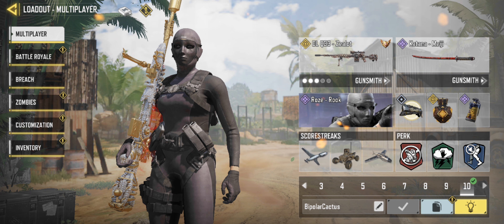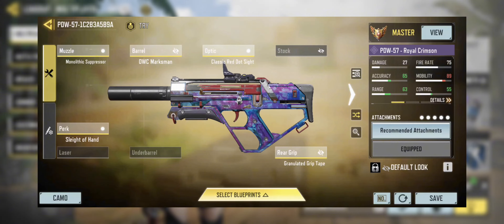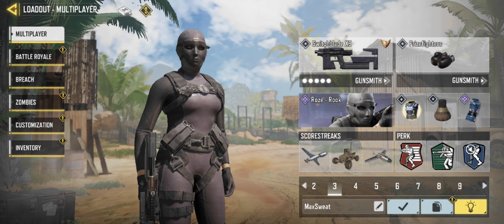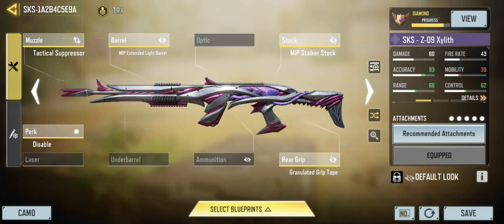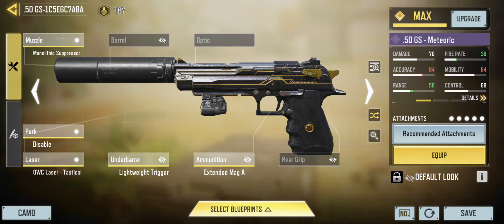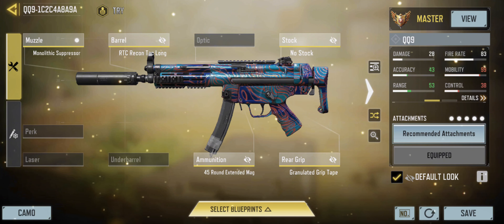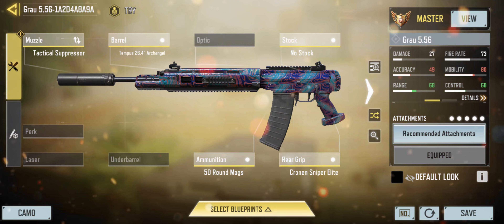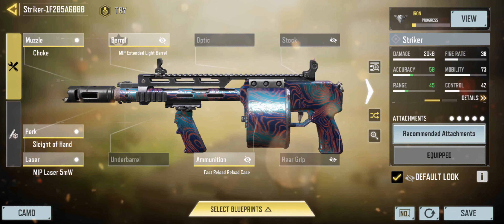My Top 10 Loadouts & Meta Tier List in CODM Season 11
My Preferred Top 10 Loadouts & My Meta Tier List in CODM Season 11

CODM, CODM TOP 10, CODM LOADOUTS, CODM META, CODM SEASON 11,
TOP 10 LOADOUTS, TOP 10 GUNS, TOP 10, LOADOUTS, BEST LOADOUTS, BEST GUN, BEST SMG, META, NEW META

Try GEAR UP BOOSTER now!

More DREGZMN videos! ⮯

🐧 SOCIALS🐧
Connect with your boi! ⮯

🎮 DREGZMN GAMING STUFF 🎮
How i stay smooth! ⮯

🎵 BEATS 🎵
Every background beats i use is specifically produced for me. ⮯
📀 Beats Maker: You can only contact him thru discord. (R2# 1584)

📱 GAME 🎮
If you're on GARENA and you want to play CODM with your boi! ⮯
► Leave a comment on my latest videos or drop by at my discord.
► Leave your IGN
► Join the clan named " POTATOAIM. "
► Then wait for the approval of yours truly.

Official CALL OF DUTY® designed exclusively for mobile phones. Play iconic multiplayer maps and modes anytime, anywhere. 100 player Battle Royale battleground? Fast 5v5 team deathmatch? Sniper vs sniper battle? Activision’s free-to-play CALL OF DUTY®: MOBILE has it all.